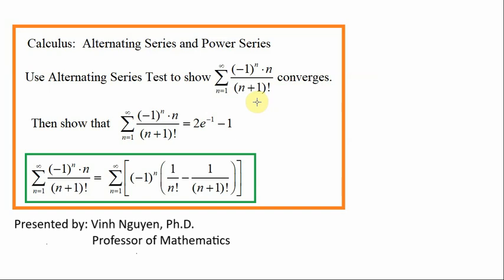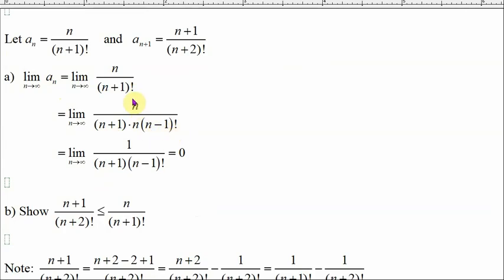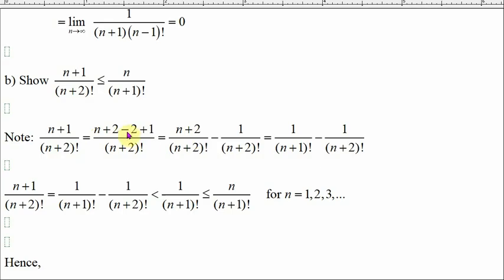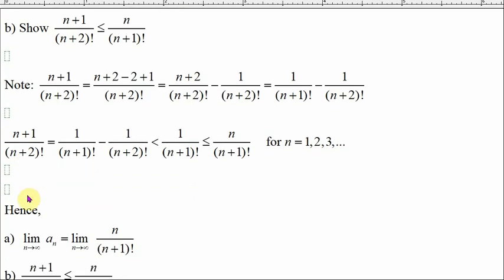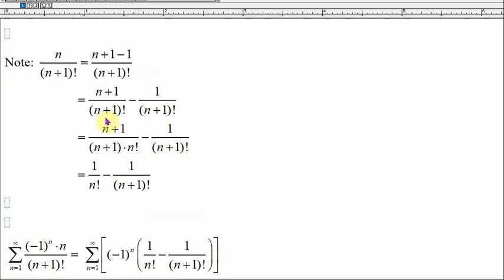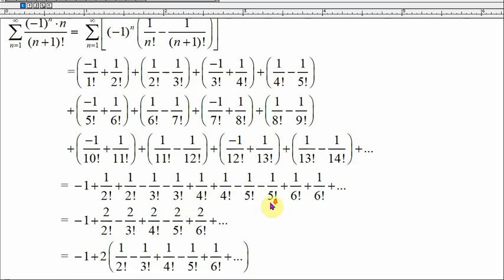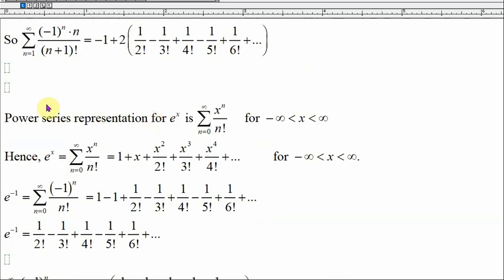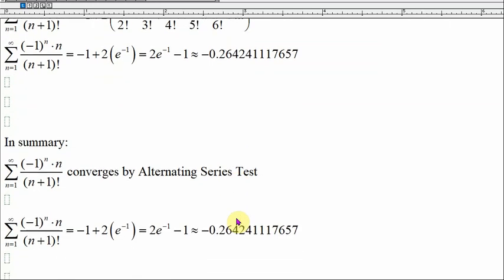Calculus (Video 300B): Alternating Series Test; Power Series; Infinite Series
Alternating Series Test; Power Series; Infinite Series